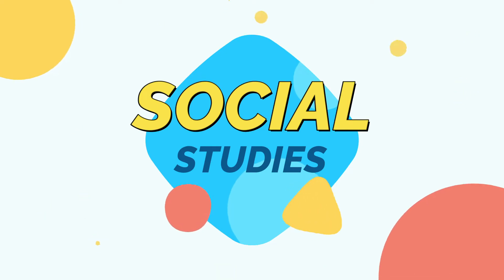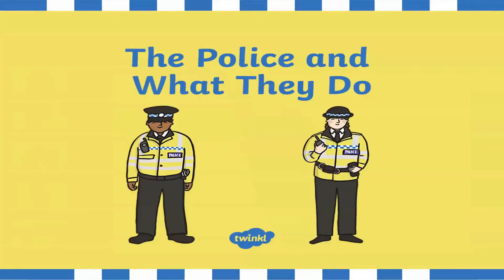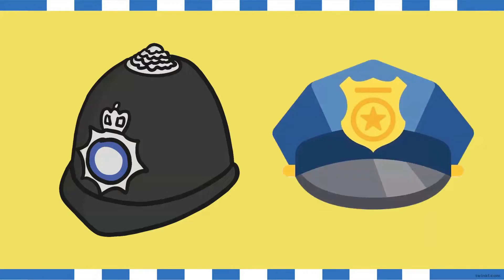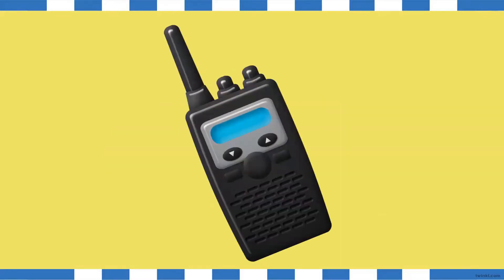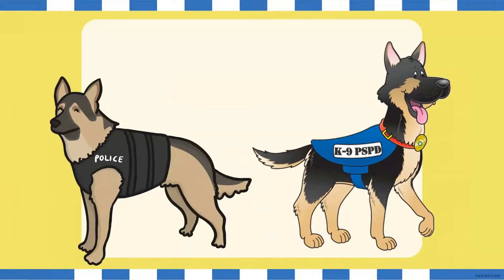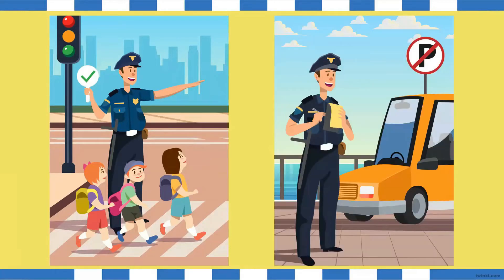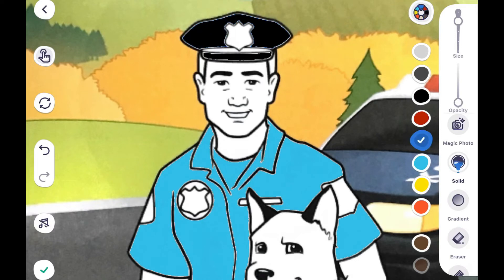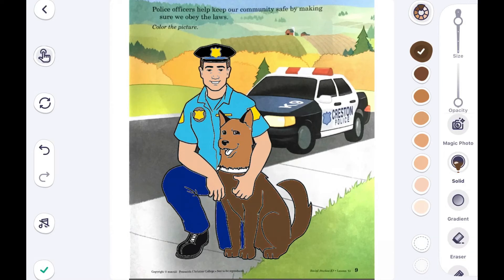COMMUNITY HELPERS - Police Officer